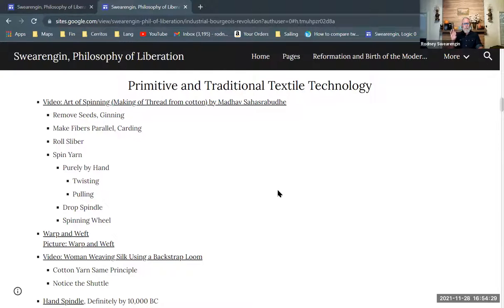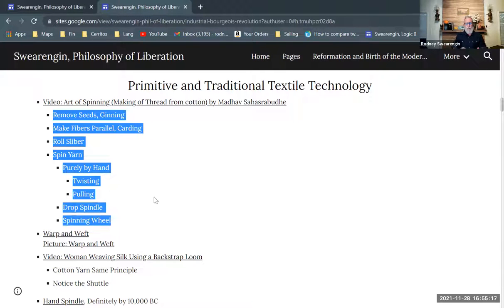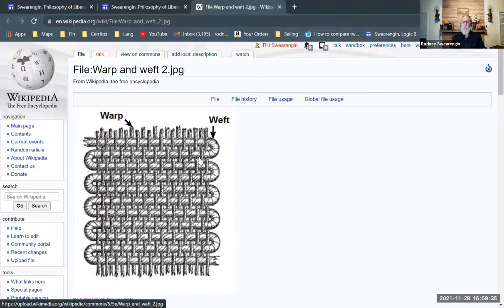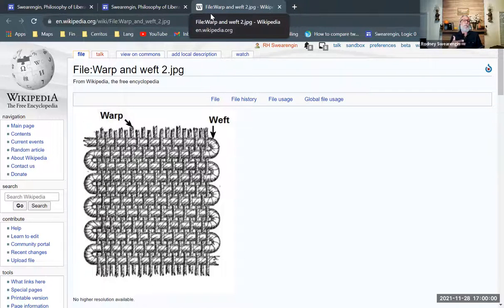Primitive and Traditional Textile Technology (5 of 15)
A brief overview of techniques of textile production used before the industrial revolution stretching back to the stone age. Part of a series on the bourgeois industrial revolution in England, providing historical context for the "Communist Manifesto" by Karl Marx and Friedrich Engels. Part of a series providing background for Enrique Dussel's philosophy of liberation, which constitutes a critique of modern philosophy from the perspective of cultural diversity, especially that of Latin America.

Bourgeois Industrial Revolution in England